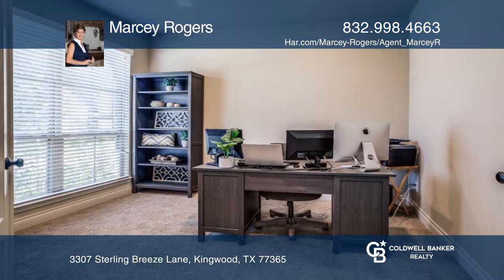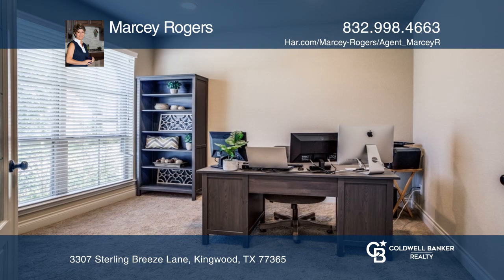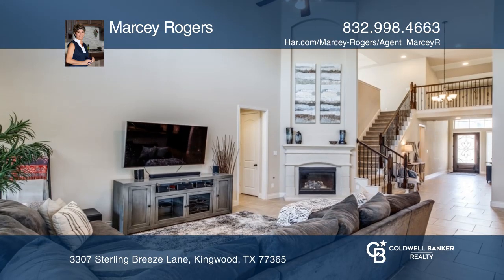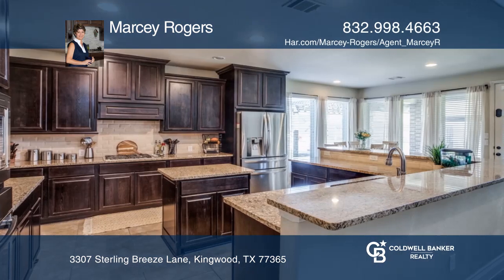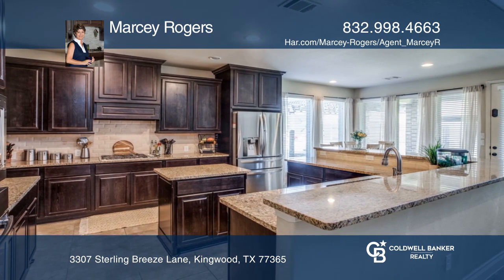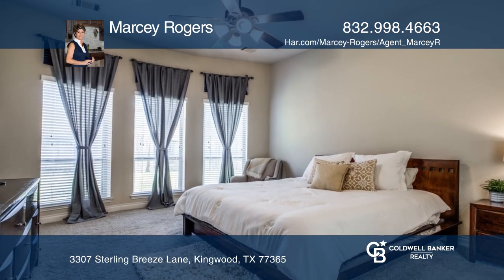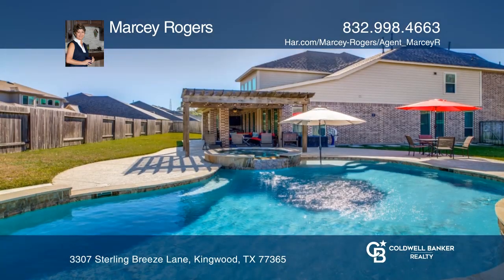3307 Sterling Breeze Lane Kingwood, TX | ColdwellBankerHomes.com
3307 Sterling Breeze Lane, Kingwood, TX

Gorgeous two story home with primary bedroom and secondary in law suite or guest bedroom with full bath on first floor. Sparkling pool, spa/hot tub with water features. Pool was added in 2018. Library/study with French doors set at entry. Family room with cast stone fireplace and high ceilings. Form